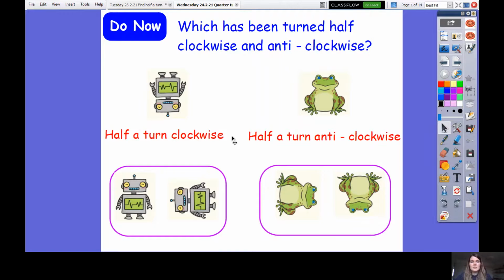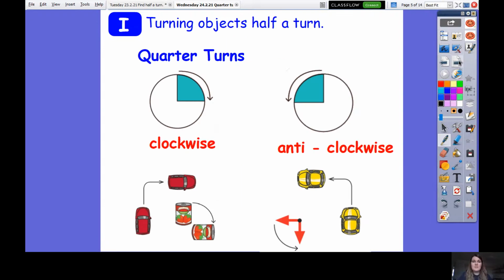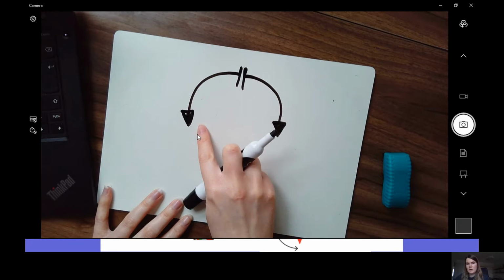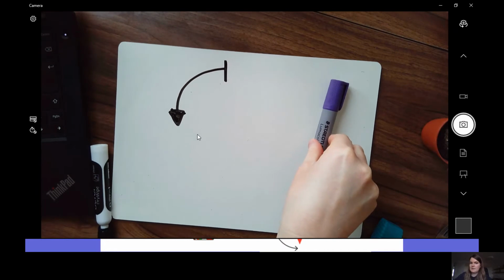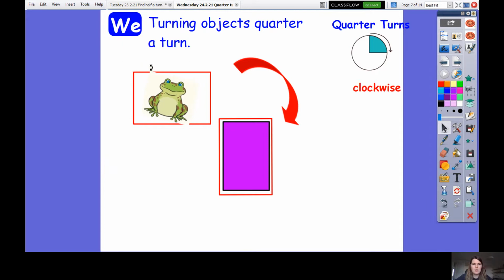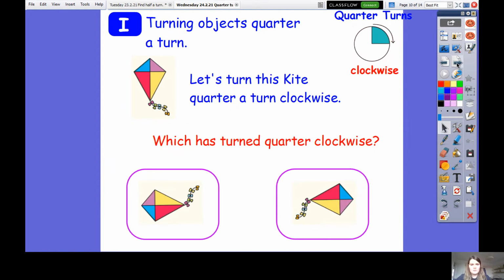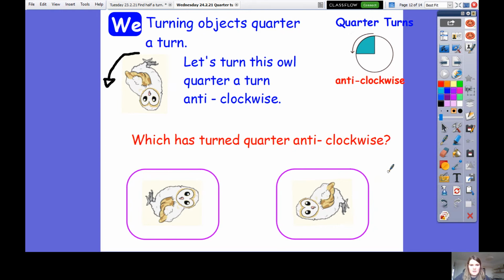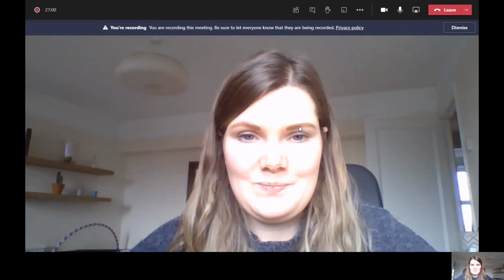Wednesday 24 2 21 Identify quarter turns